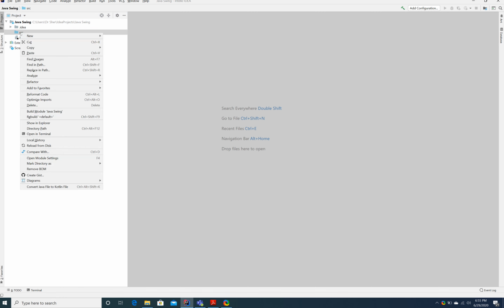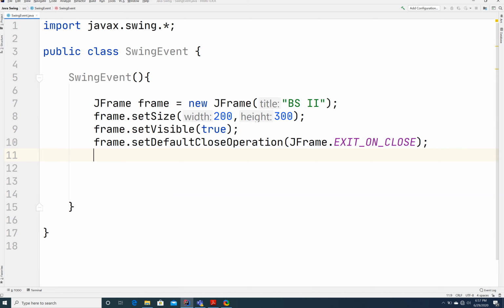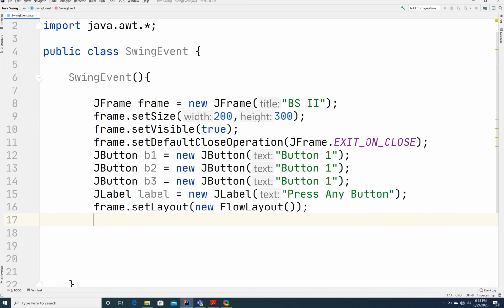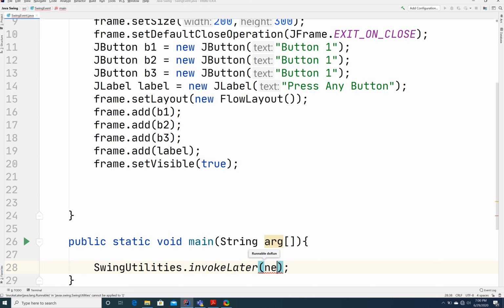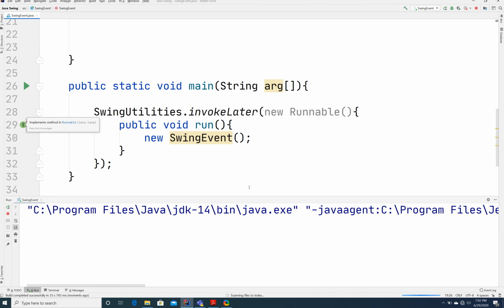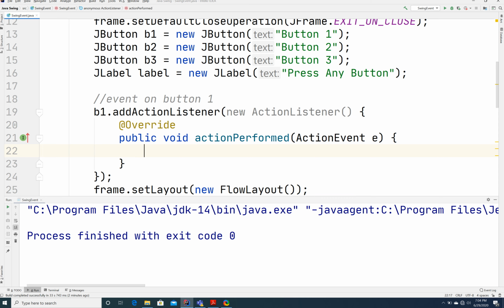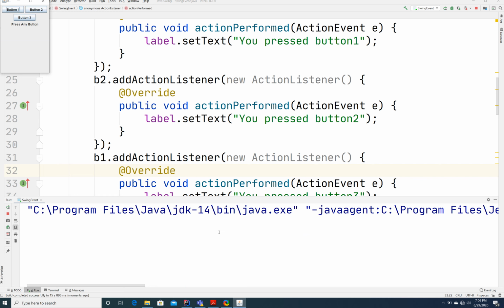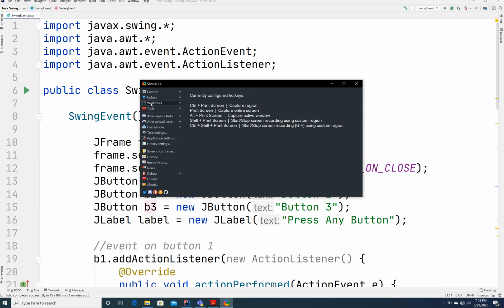JButton Event Handling